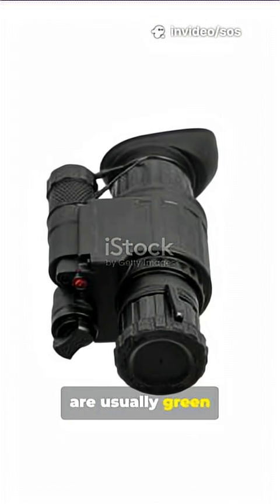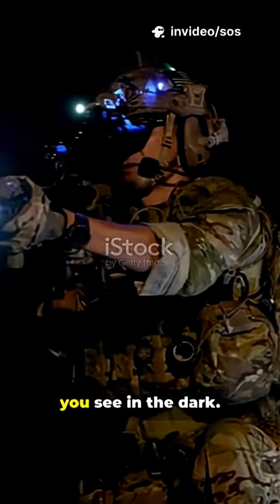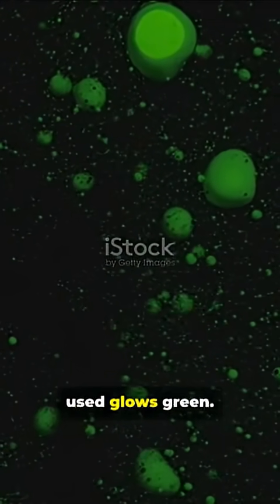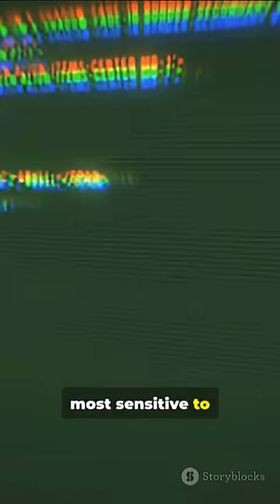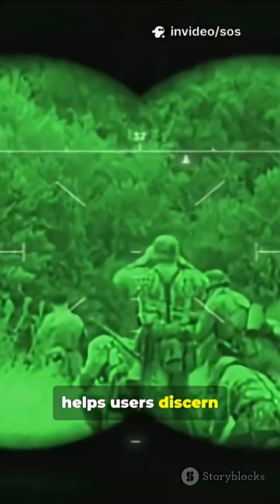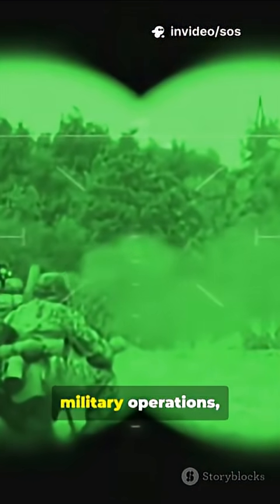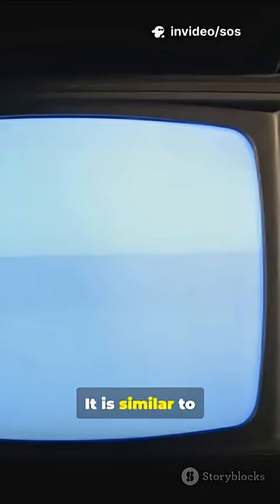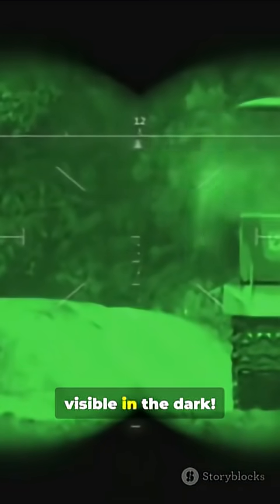Why Is Night Vision Green?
Night vision is green because the human eye is most sensitive to green light in low-light conditions, and the phosphor screens used in traditional image-intensifier tubes emit a green glow when struck by electrons. This green color allows users to perceive the most detail and reduces eye strain during prolonged use, making it the most practical and efficient choice for devices.